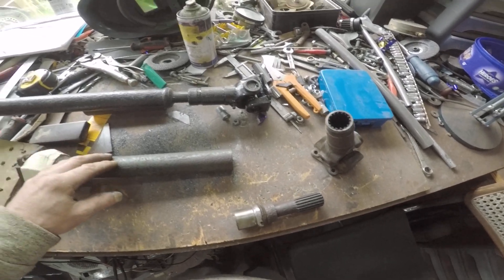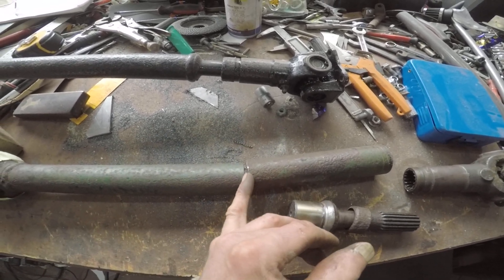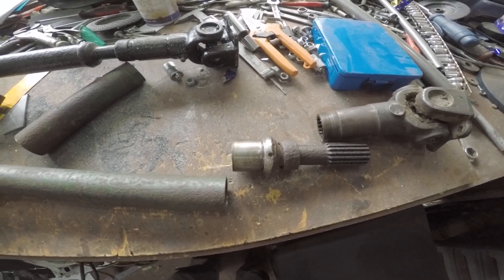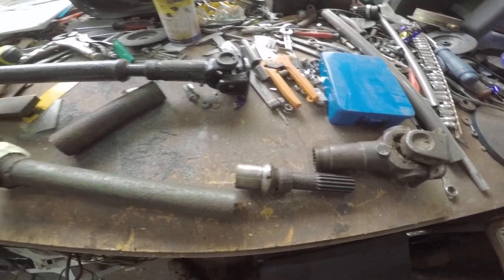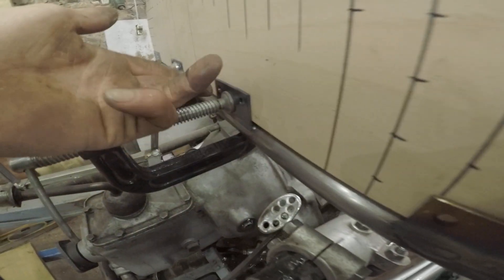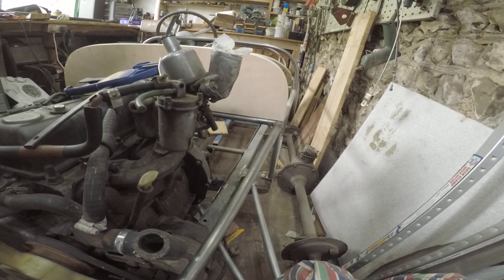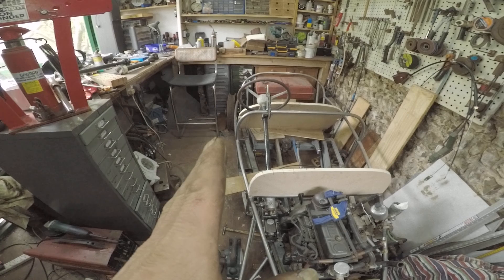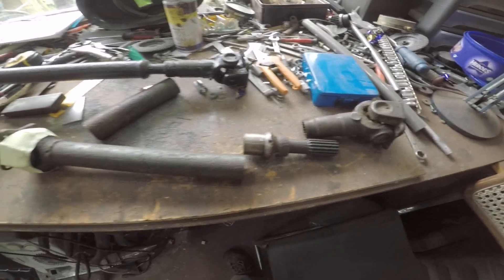Austin seven prop shaft shortening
Shortening the prop shaft and an update of my Austin special build.